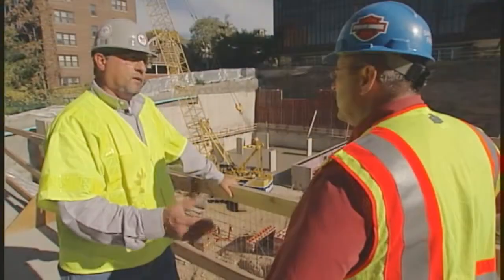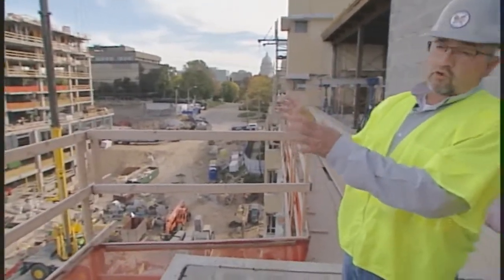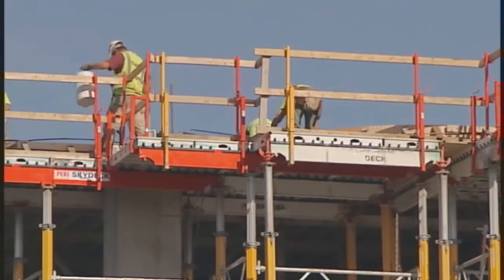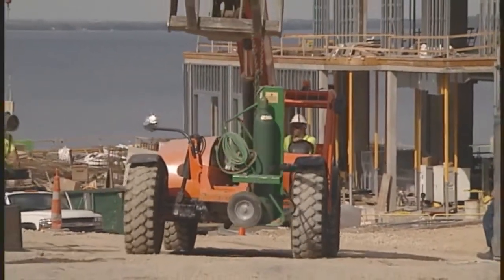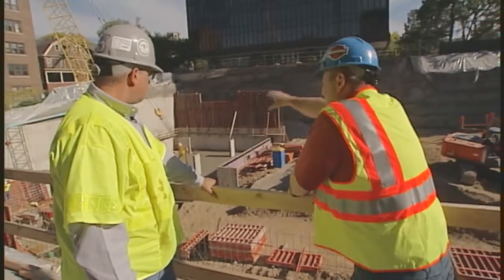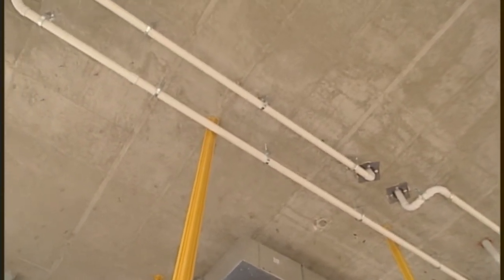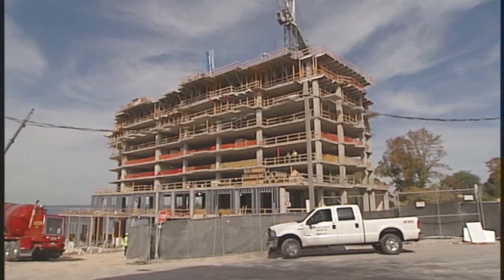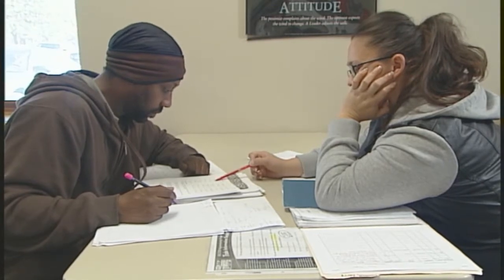WRTP BIG STEP - Edgewater Hotel Project Recruitment Video